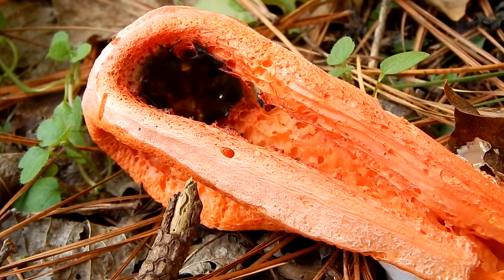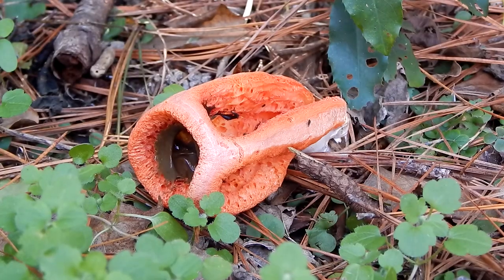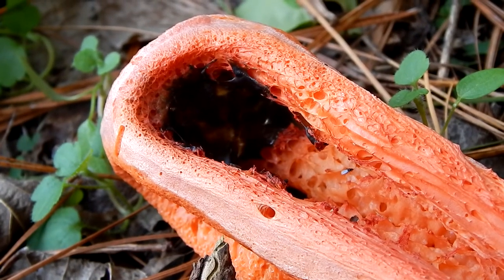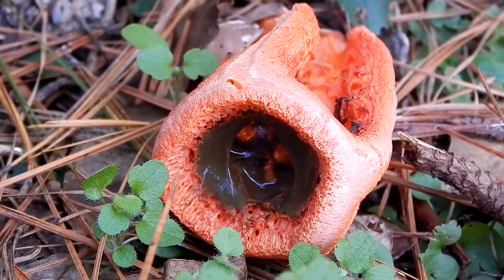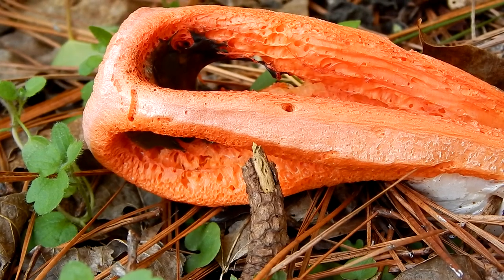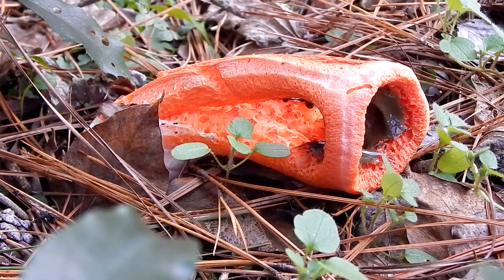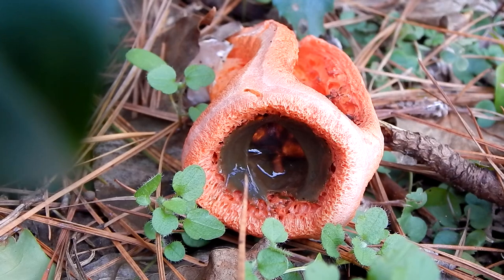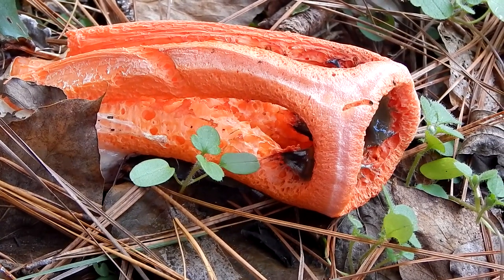Hard To Believe This Is A Mushroom; The Column Stinkhorn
Big thanks to Cory Ann Edwards of Bishopville, SC for alerting me to the presence of this mushroom and allowing me to film it. This is the column stinkhorn mushroom and as you can see it's a very unusual looking mushroom!
Science and nature. Strange life forms.